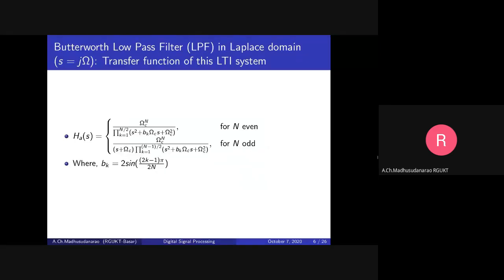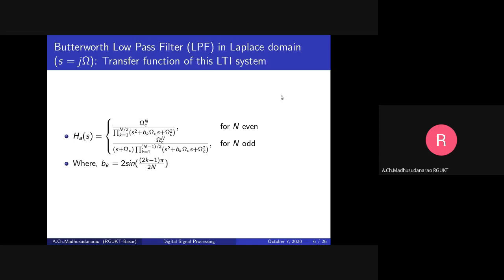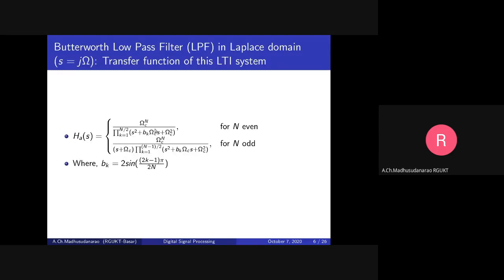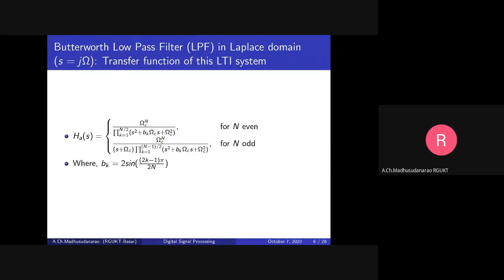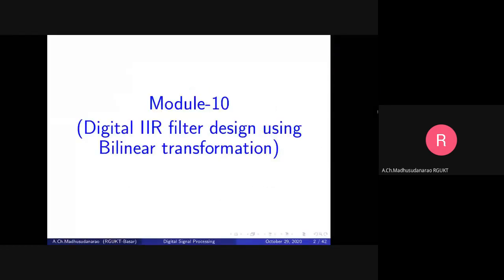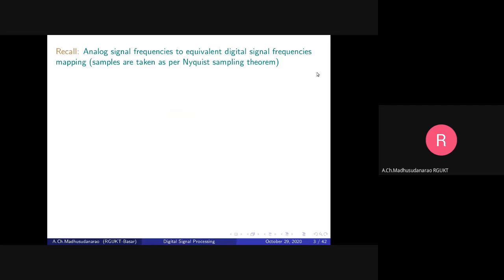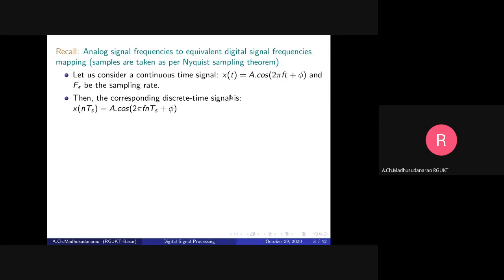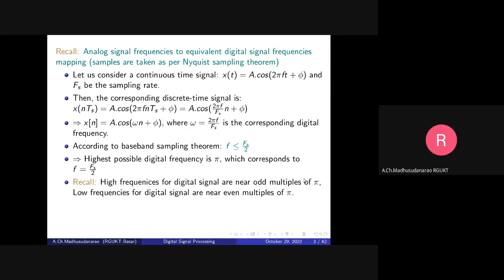Lec#37 Bilinear Transformation (BLT)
IIR Filter Design using BLT